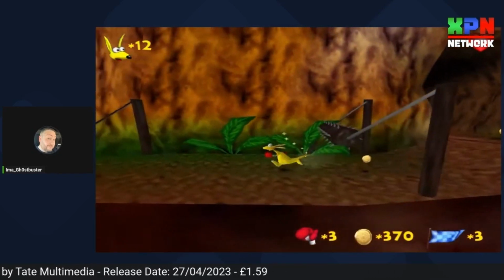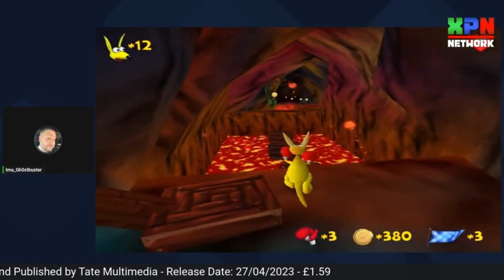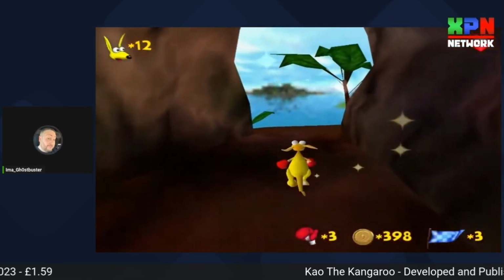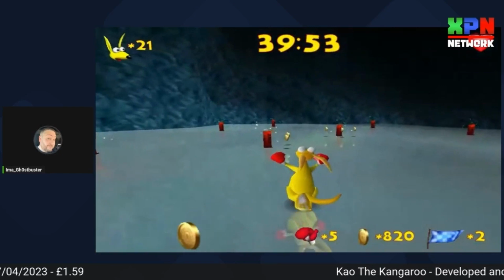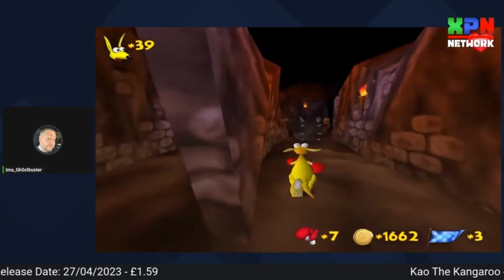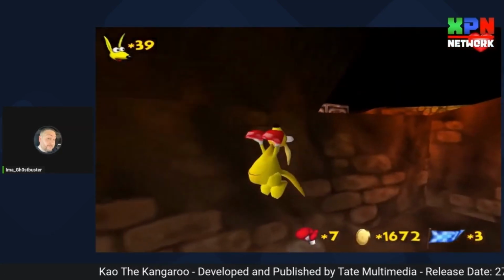Kao the Kangaroo - Review - PC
Kao the Kangaroo is a 3D adventure game, first released in 2000. More than 30 levels, numerous funny characters, adjustable difficulty, and demanding gameplay attracted not only young players, but also offered pleasant entertainment for more advanced players.